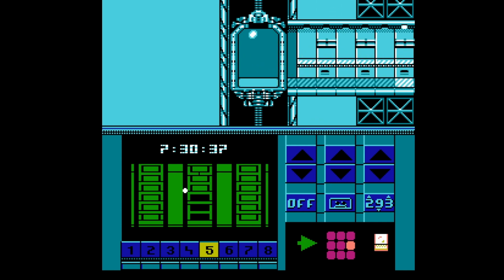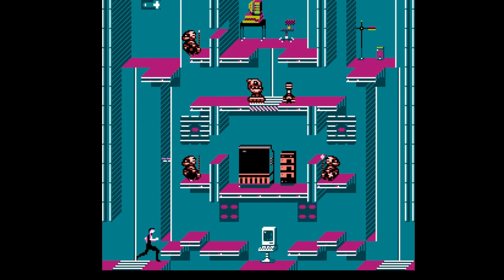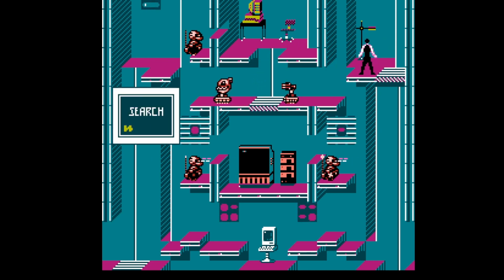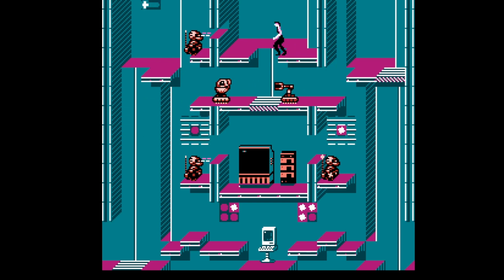Fair Game: Impossible Mission II (NES) - Episode 01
In which Jaimas plays the NES port of the Commodore 64 classic.